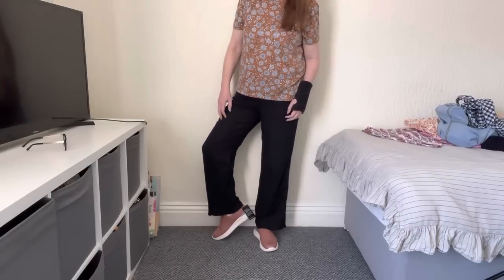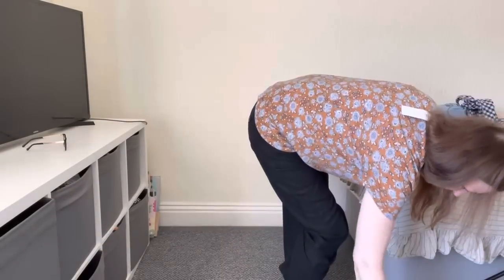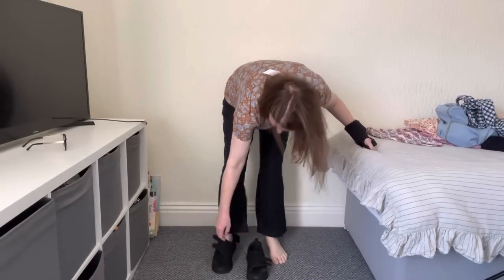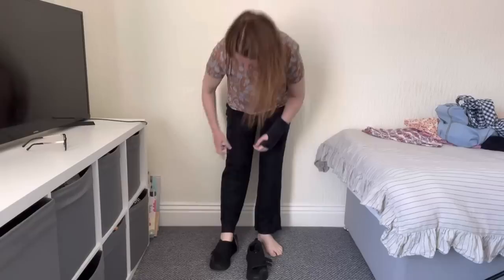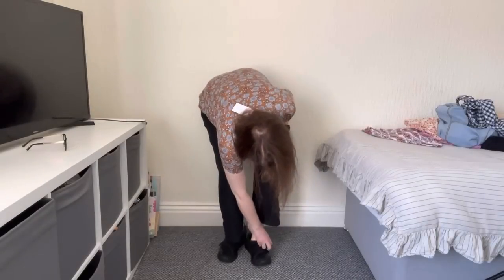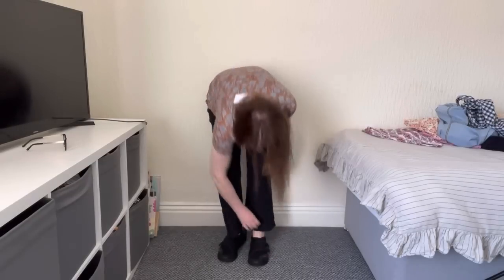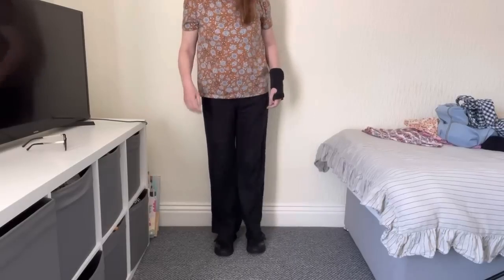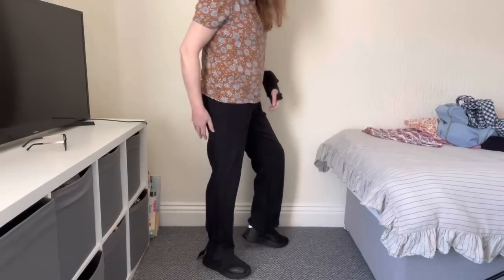Charity Shop Thrift Store Haul FitVille Shoes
FitVille details

FairlyAverageMum
SHIPLEY
BD189GD

Instagram.com/fairlyaveragemum